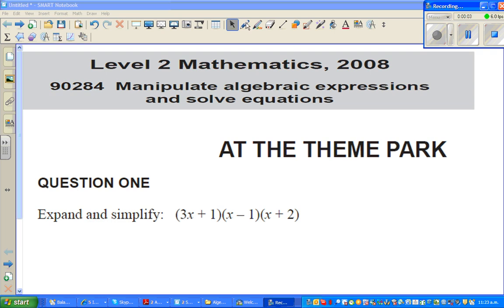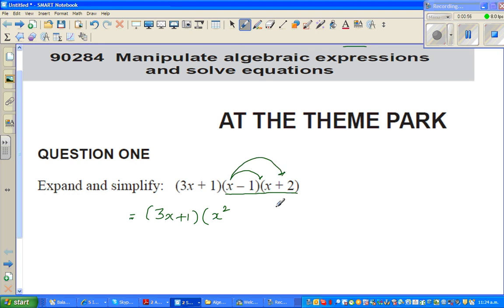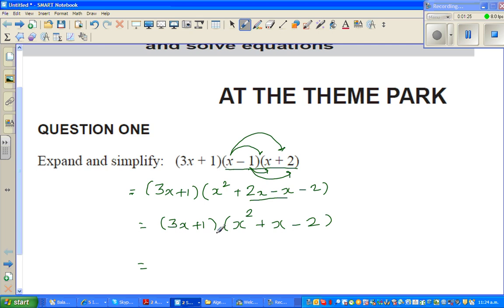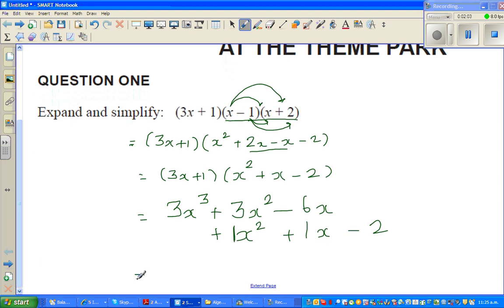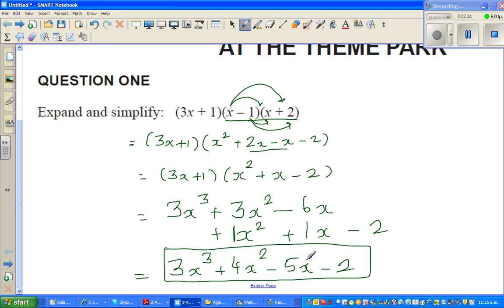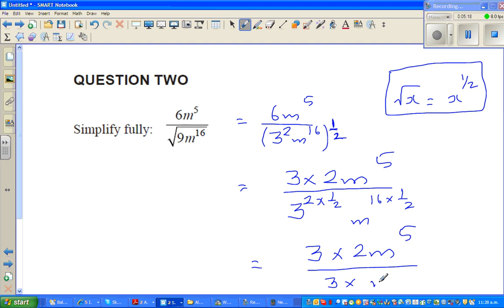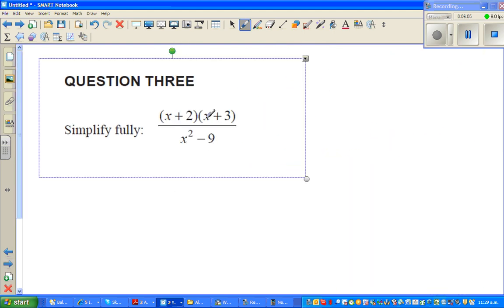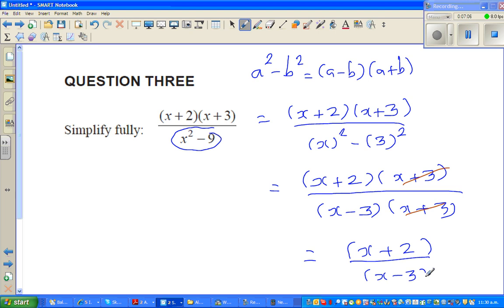Solving equations and simplifying algebraic equations NCEA Level 2 2008 paper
In this video I have solved some achieved question on expanding brackets, simplifying algebraic expressions, solving equation and inequation and also how to check your answer on a graphic calculator